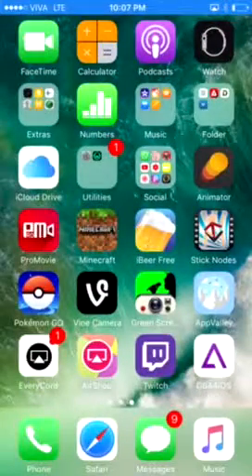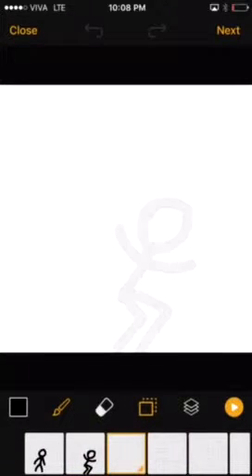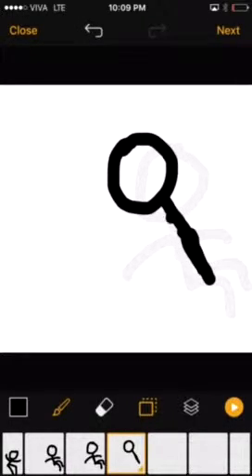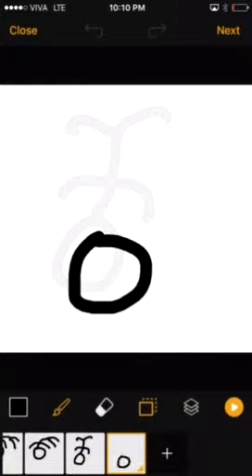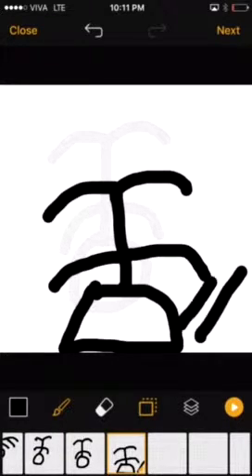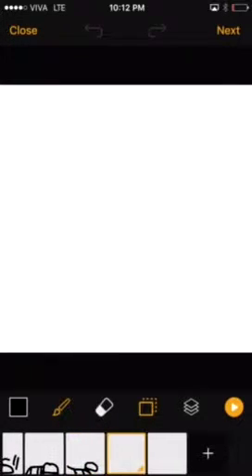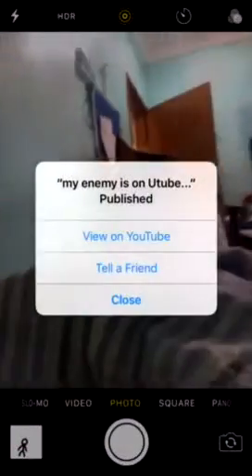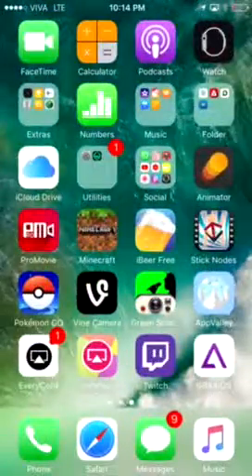How to animate from my phone (DARE)